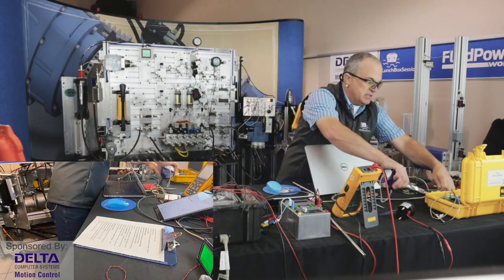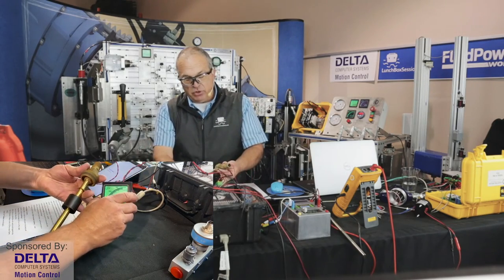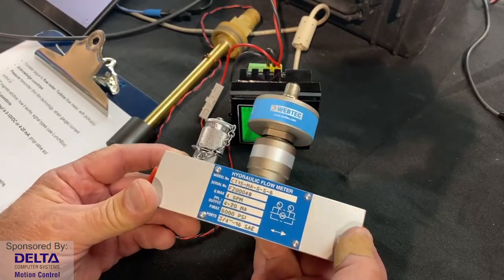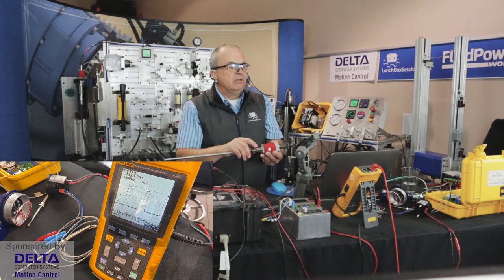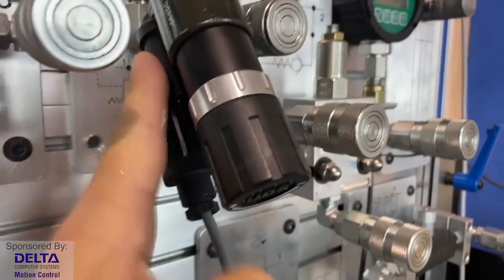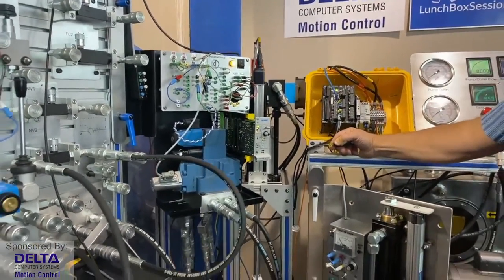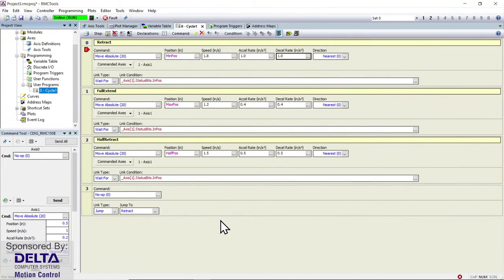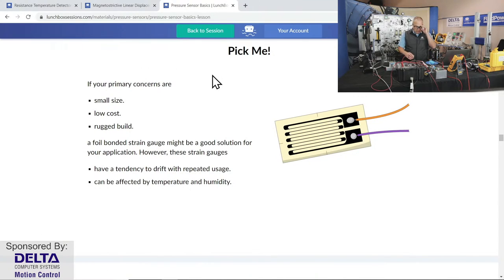Electronic Controls & Sensors for Hydraulic Systems (Live From Sep 2, 2021)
Nothing amplifies human strength better than hydraulics! Integrating electromagnetism and sensory electronics makes for an ultimate system. Learn about the electronic side of hydraulics as Carl looks into pressure, flow, level, position and temperature sensors, along with programmable valve drivers and amplifiers. We'll have fun together studying and measuring common signals and connection schemes.